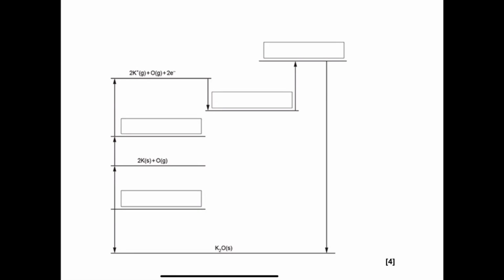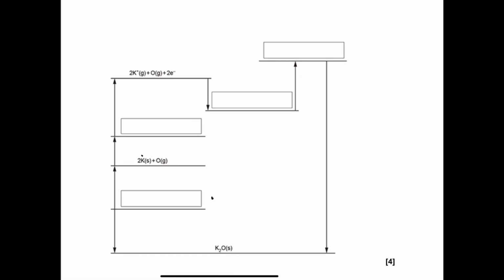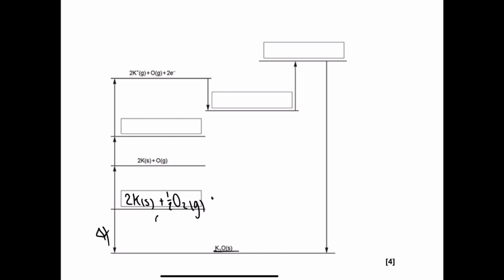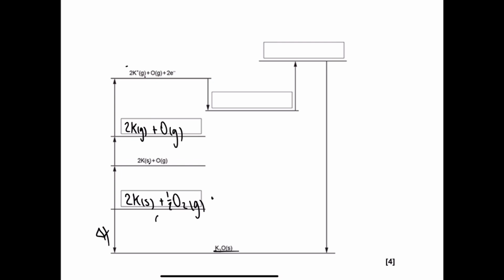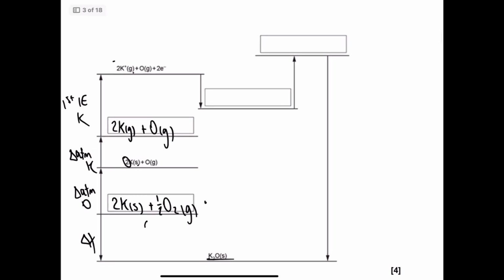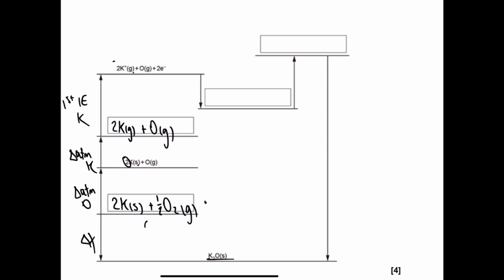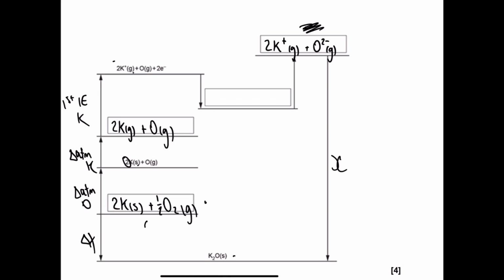Born Haber Cycle Example